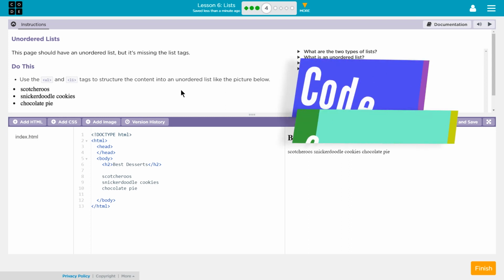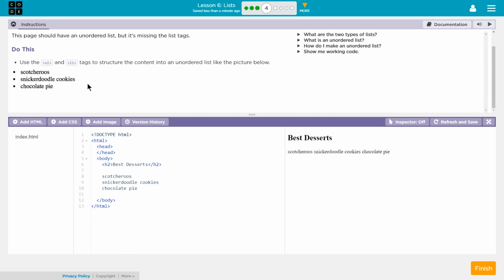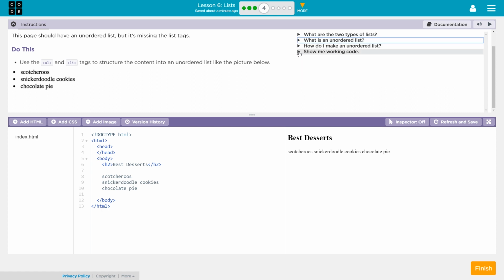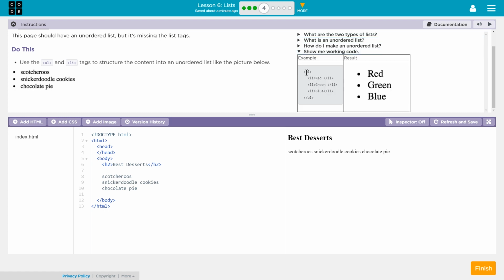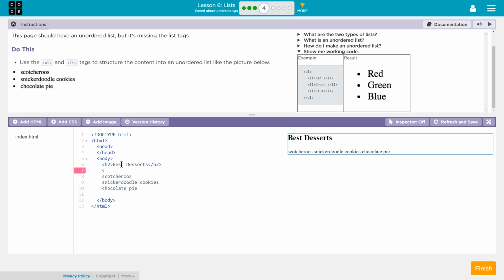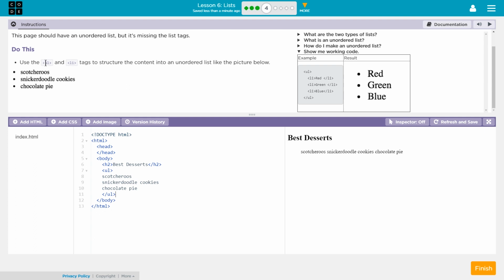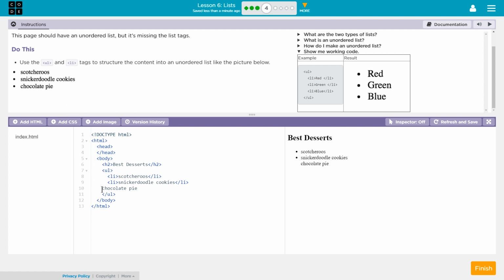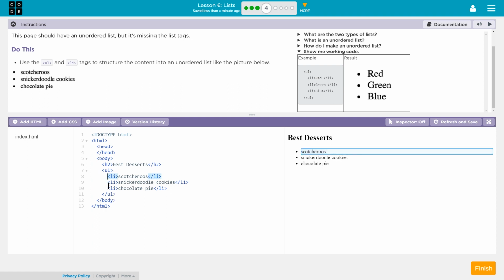Lists - Lesson 6.4 Tutorial with Answers - Code.org Web Development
Lists, lesson 6 from Web Development, unit 2 of Code.org's C.S. Discoveries course. Each puzzle in this Web Development course challenges students to accomplish a new task while using HTML and CSS. In this video I walk through step-by-step how to get the right answer for this puzzle. Tutorials for other lessons is linked below.